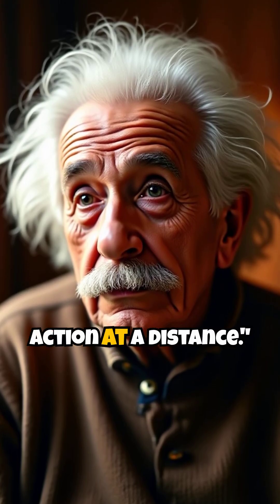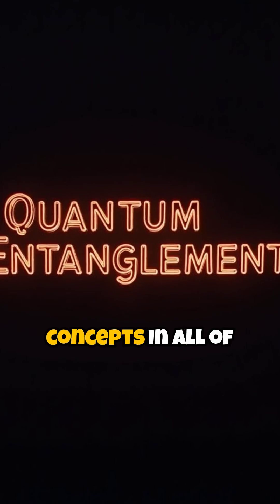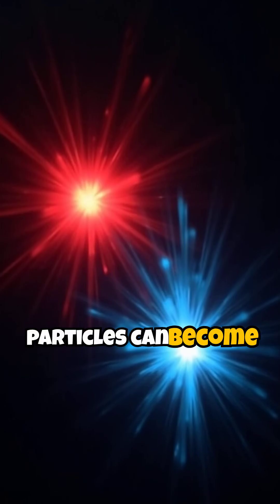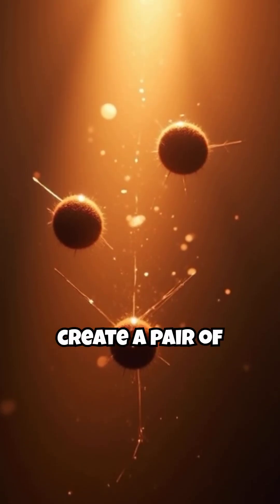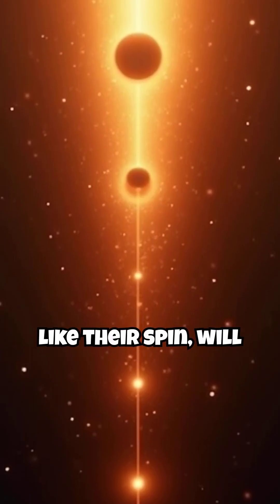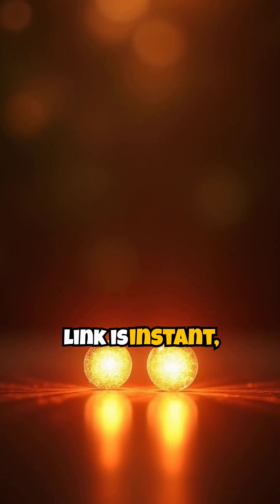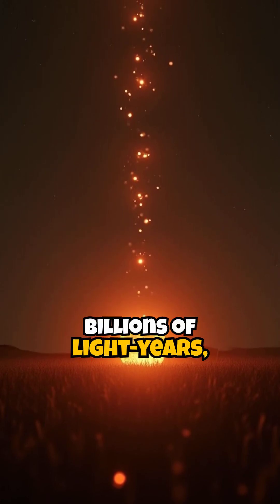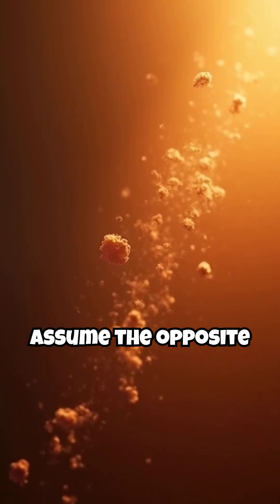facts About Quantum Entanglement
"Spooky action at a distance." 👽 Discover Quantum Entanglement, the bizarre phenomenon that links two particles across the universe, instantly.